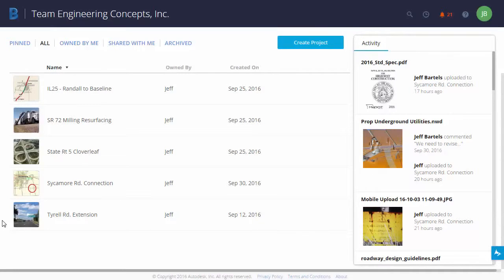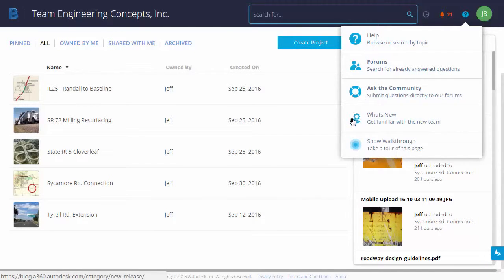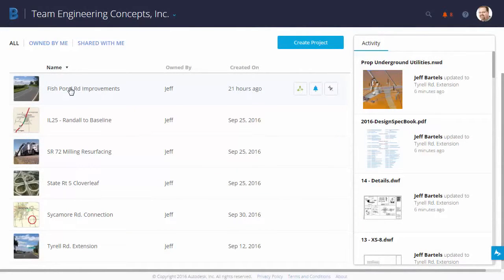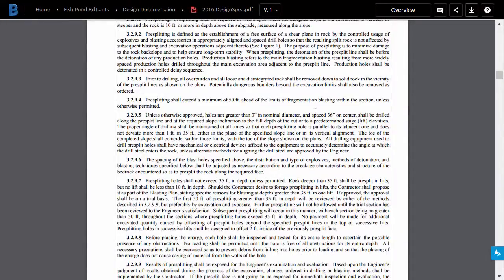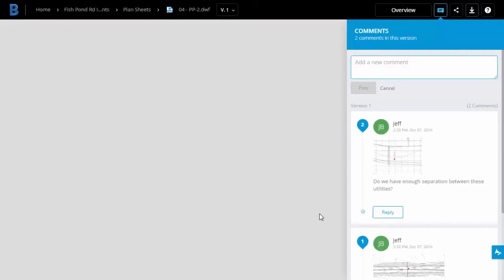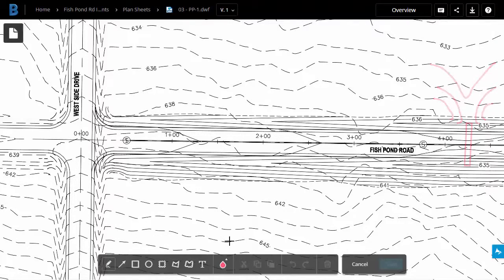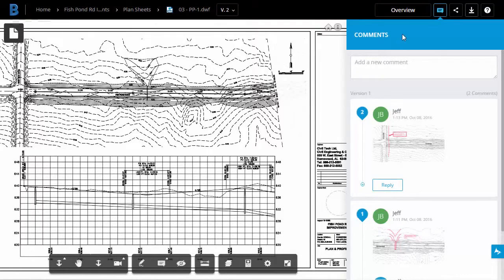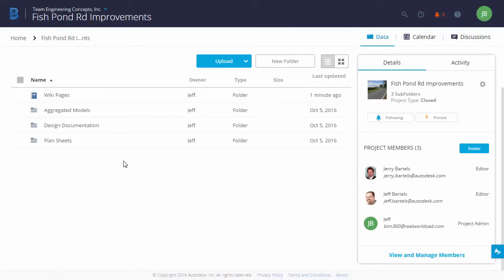Autodesk BIM 360 Team Cloud - Presentation